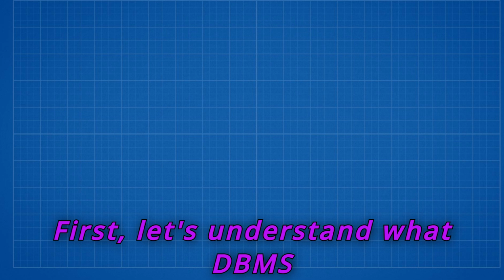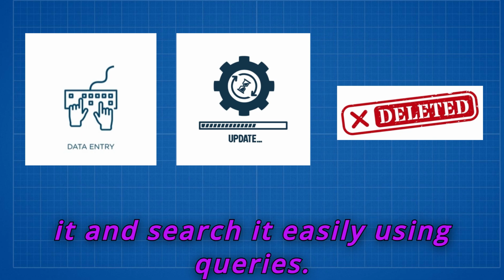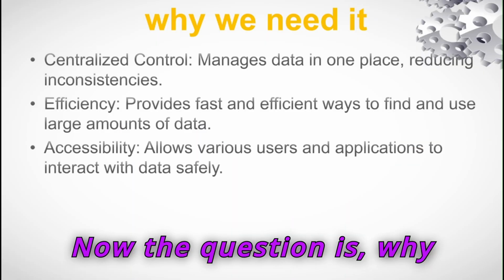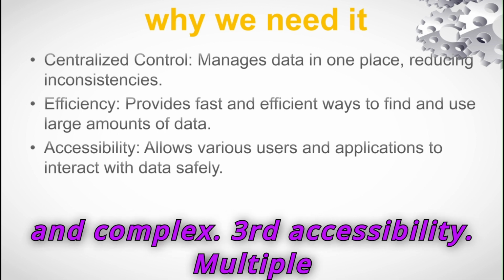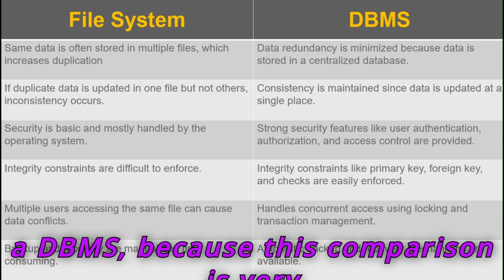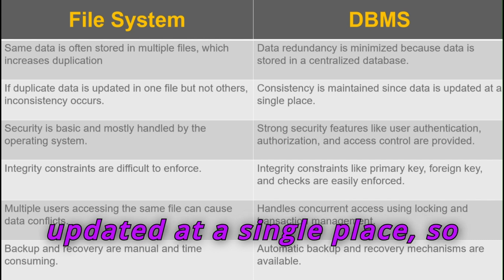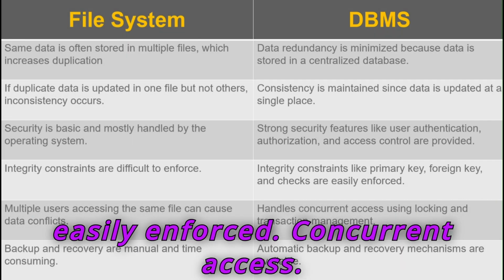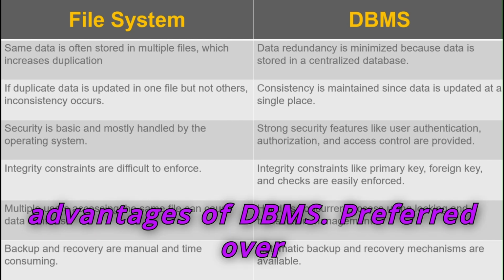DBMS Full Course | Episode 1 | What is DBMS & Why We Need It?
Welcome to 'Sanatani Coding,' your go-to source for coding and programming excellence! Whether you're a beginner or an experienced developer, our channel offers a diverse range of educational content. Explore in-depth tutorials, coding challenges, and practical insights covering various programming languages and technologies, from Python and JavaScript to web development and machine learning.

DBMS Full Course – Episode 1.
In this first episode, we build a strong foundation by understanding what DBMS is, why it is needed, and how it is better than the traditional file system. This video is designed for beginners, college students, and anyone preparing for exams or placements.
You will learn the core concepts of Database Management Systems in a simple and practical way, with real-world explanations.

- What is DBMS (Database Management System)
- Why we need DBMS
- Problems with the file system
- File System vs DBMS comparison
- Advantages of using DBMS
- Real-world examples of DBMS

This course will gradually move from basic concepts to advanced topics, so make sure to watch the full series.

⏱ Chapters
0:00 Introduction
0:34 What is DBMS?
1:30 Why We Need DBMS
2:26 File System vs DBMS
4:27 End of video